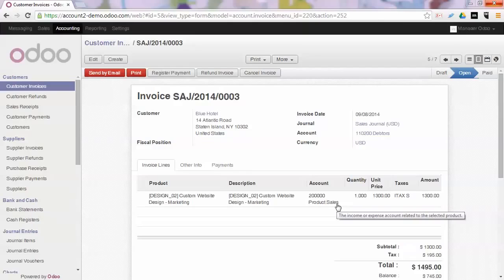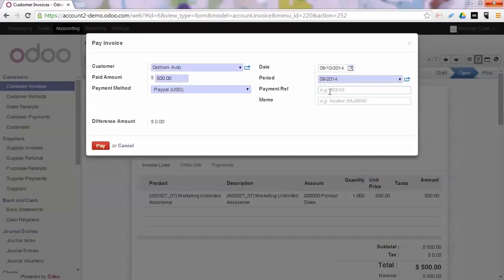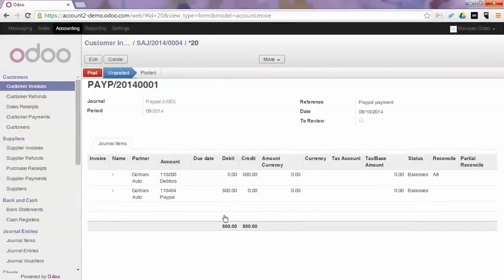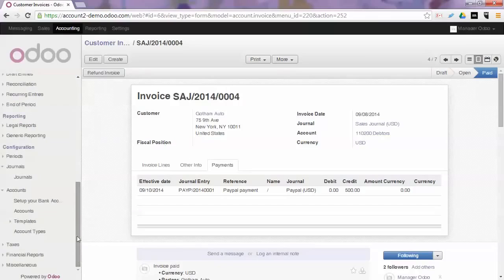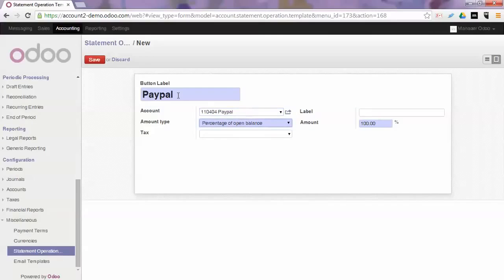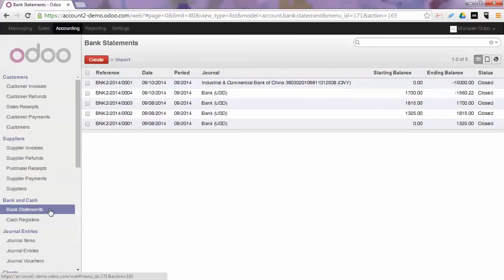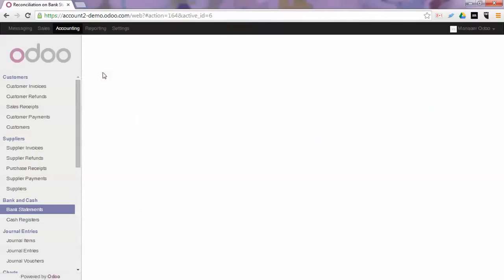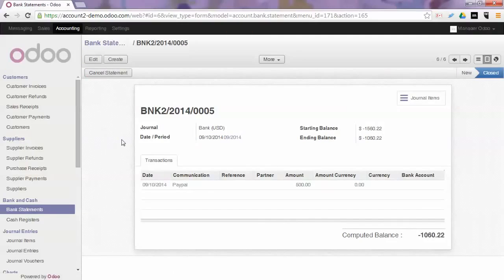Accounting - Manage Payments with Checks or Online Methods in Odoo